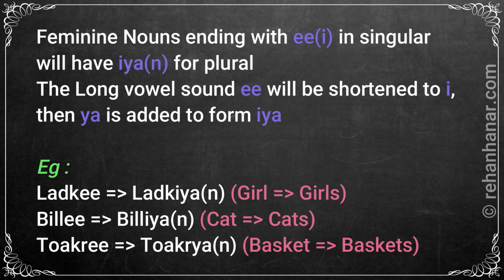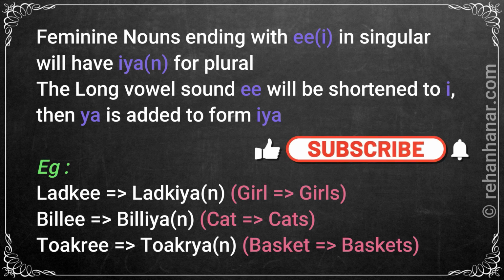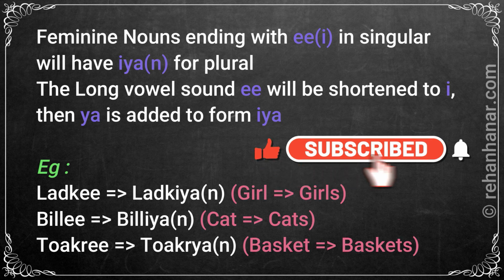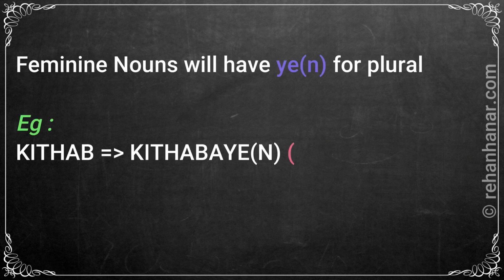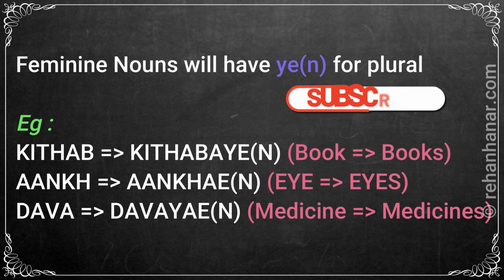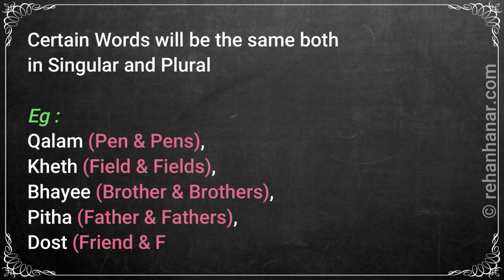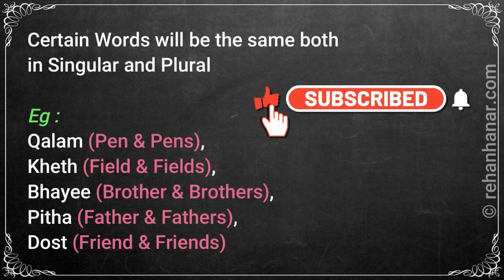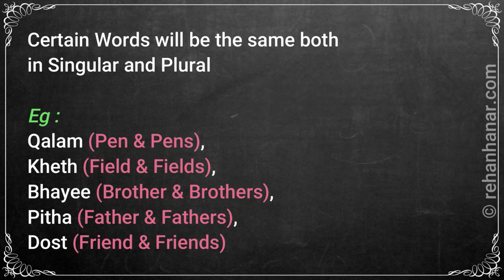Chapter 5 | Singular and Plural Noun | Learn Spoken Hindi in English Easily Complete Tutorial Series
By
G Muhammad Ishaque
M.A., (English), M.A., (History), M.Ed.,
Praveen, Pracharak, Sahitya Ratna (Hindi)

Total Experience - 65+ Years
(Hindi Teacher Since 1955)